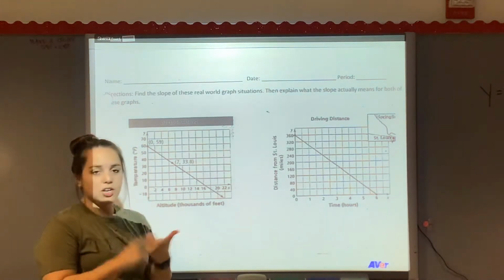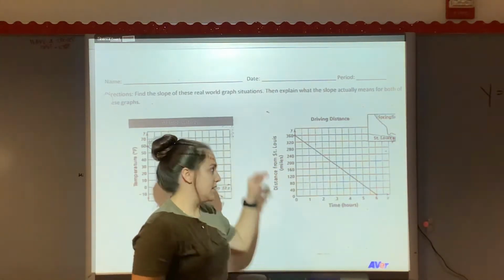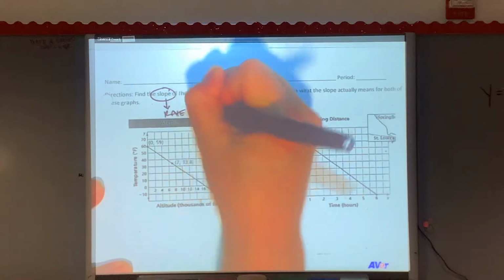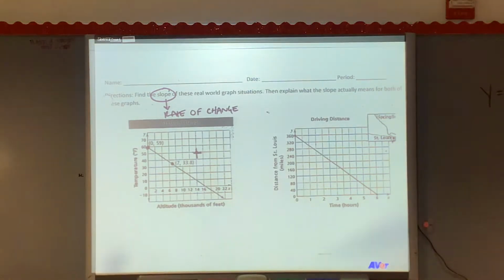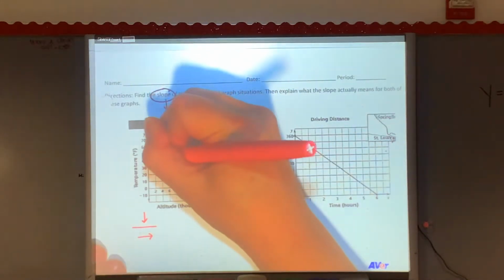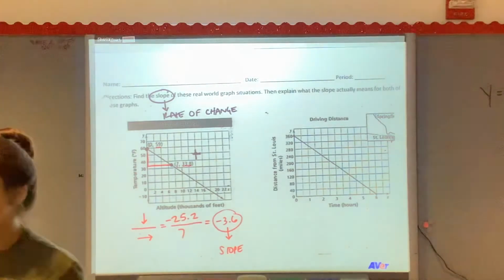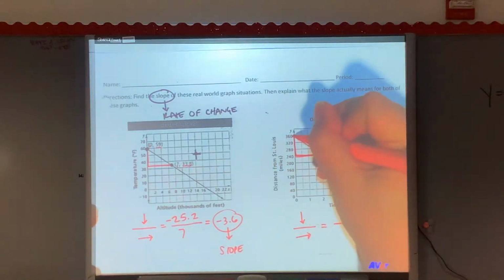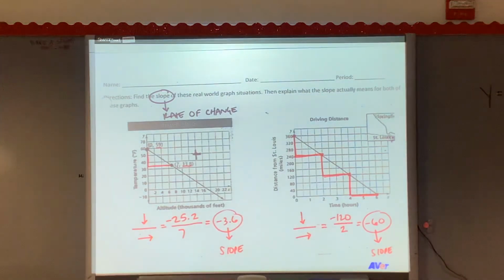Introduction to slope problems (3C-5)